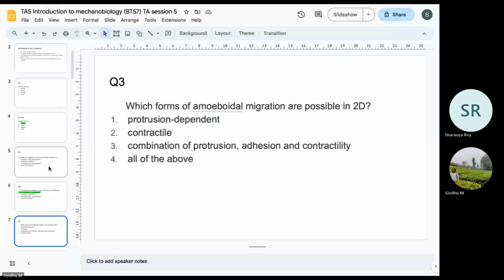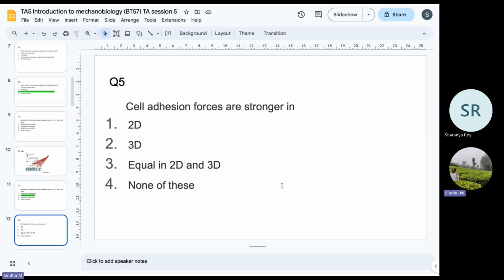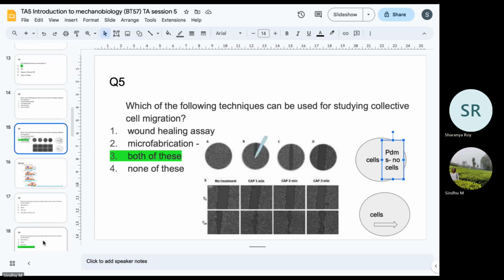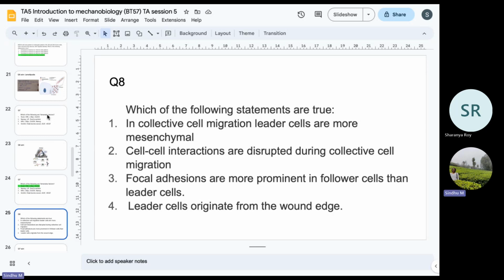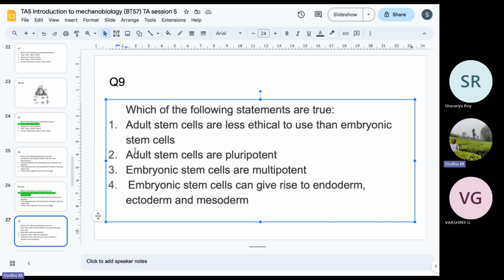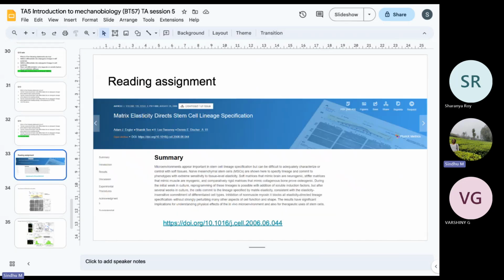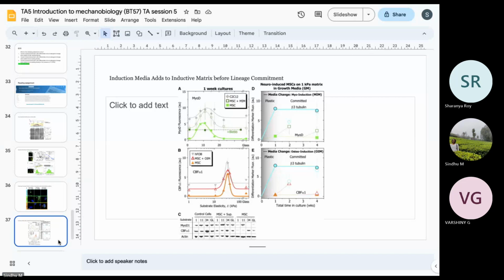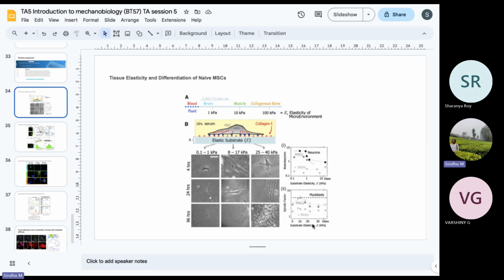TA session 5